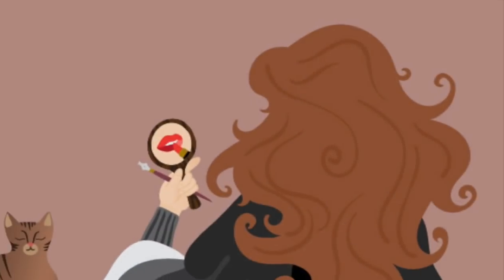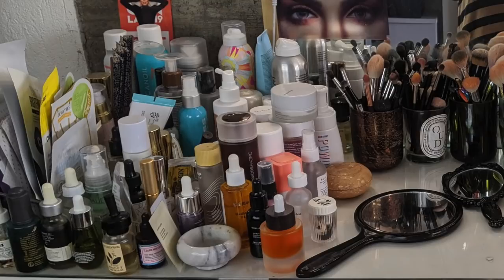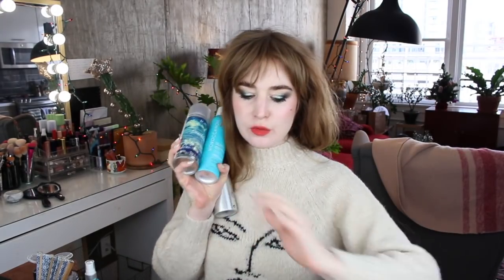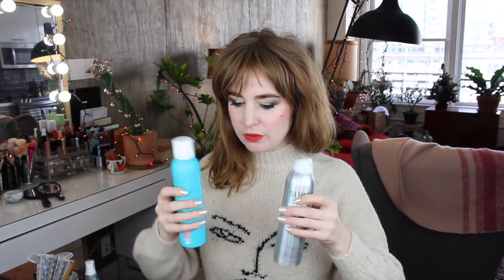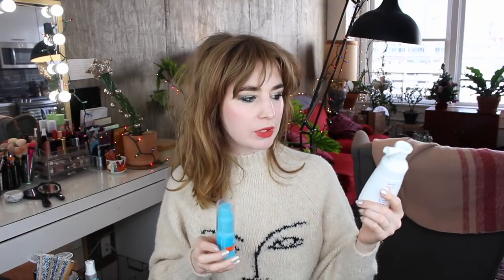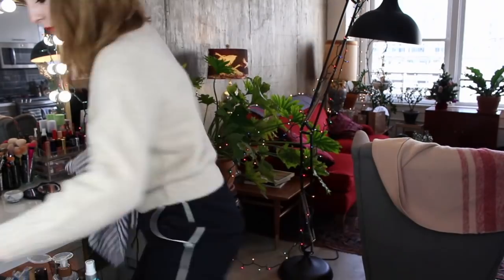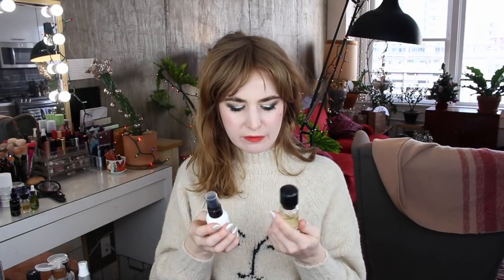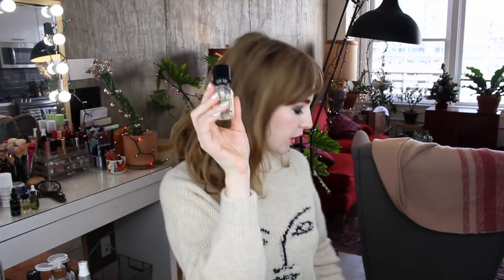MY SHOCKING COLLECTION-WIDE DECLUTTER RESULTS (SKINCARE & FINAL PICS) | Hannah Louise Poston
This skincare declutter video concludes my end-of-year declutter series! I thought this would be a delicate, casual declutter but I ended up cutting out a significant portion of my collection, skincare especially. I'm glad I decided to keep backups separate and use just one or two of each type of product at a time.

These are companies whose products I really love and feel good about endorsing. Please only buy stuff through my links if it is in your budget! Beautiful things only add true value to your life if you aren’t mortgaging your future to buy them. If they are in your budget, I hope you will love these products as much as I do :)

IF YOU ARE A BRAND REPRESENTATIVE AND YOU WOULD LIKE TO SEND ME PRODUCT TO REVIEW, please send an email about the product to . I only accept PR with no strings attached. Everything I receive will be shown and reviewed honestly on my channel as part of my regular content.

IF YOU ARE A PERSON OF MEANS AND A PATRON OF THE ARTS and you would like to lend financial support to the growth of my YouTube channel, you can donate by clicking through this